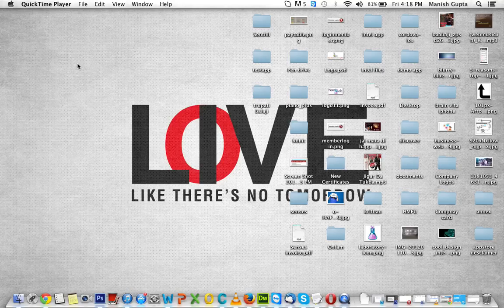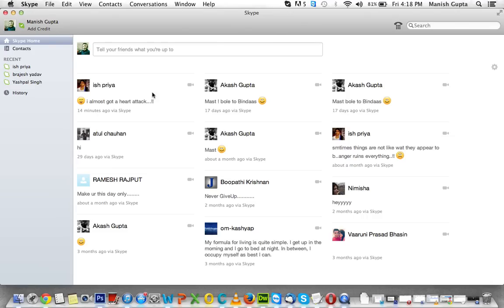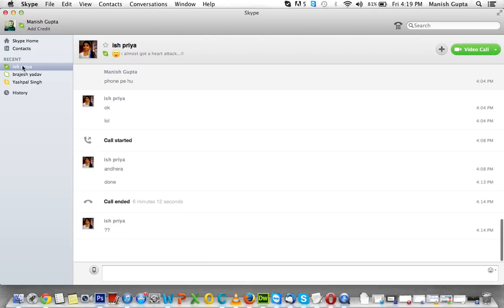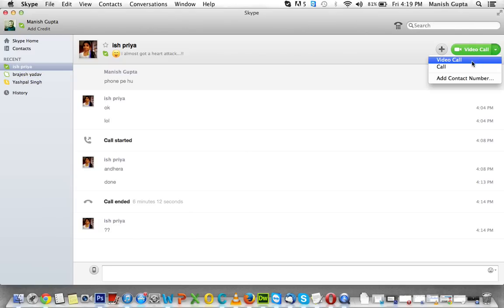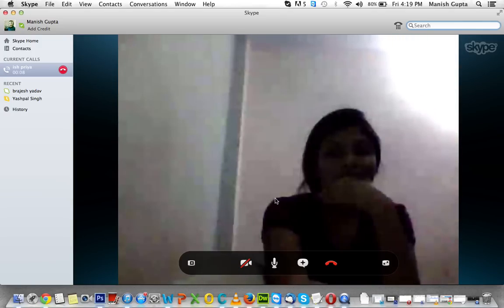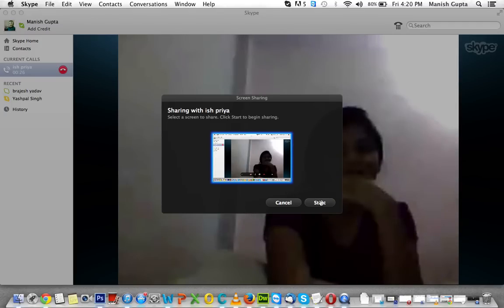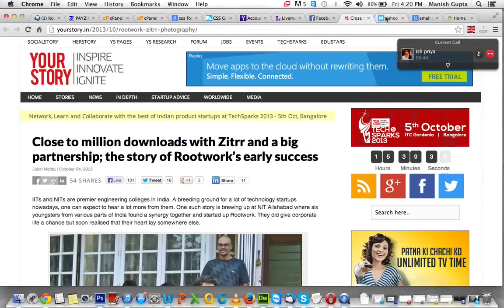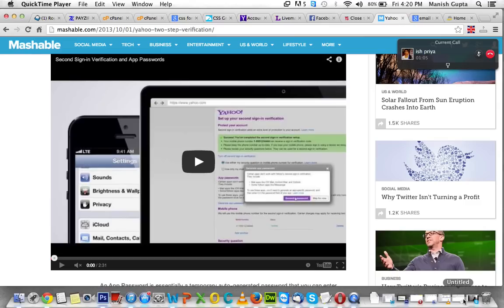How to share screen using skype?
Using skype you can share your screen with your friends and clients. Sharing your computer screen is the easy way to collaborate with a friend or colleague.

Making big travel plans online? Do it together. Or why not give grandma a quick demo of how you use Skype, so she can start using it too.

You can share your screen with anyone on Skype for free.